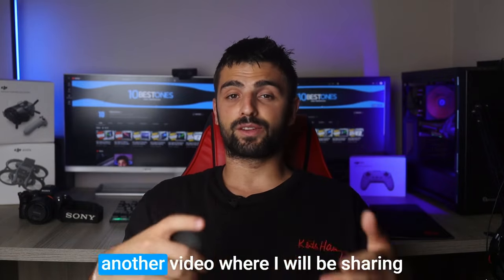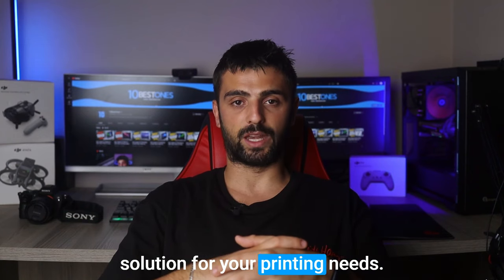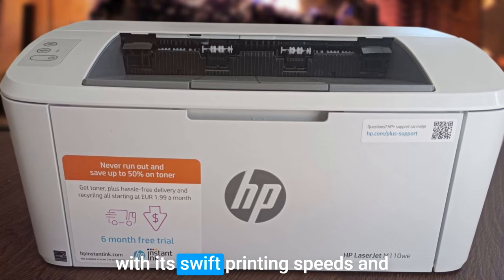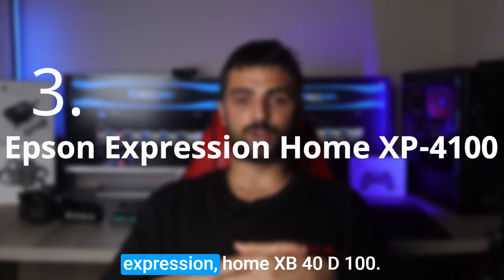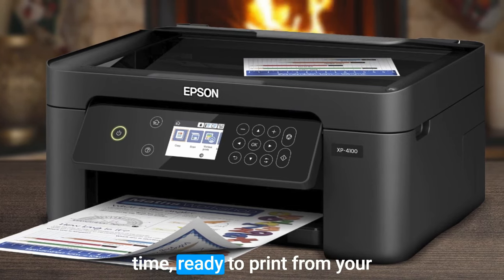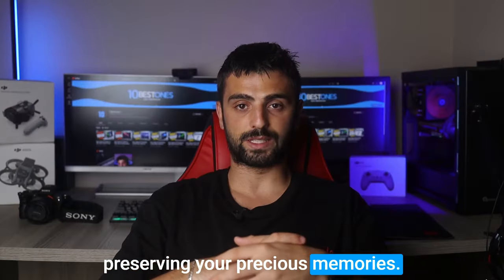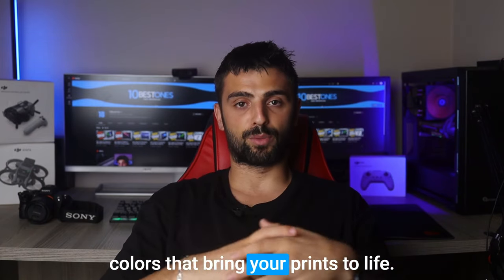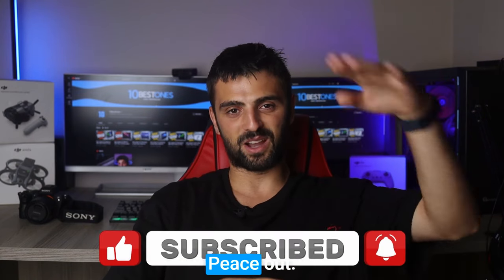Best Budget Printer in 2023 (Top 5 Picks For Home, Office, Documents & Photo Printing)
► Links to the Best Budget Printers we listed in this video:

► 5. HP Envy Inspire 7955e
► 4. HP LaserJet M110we
► 3. Epson Expression Home XP-4100
► 2. Brother MFC-J1205W
► 1. Canon PIXMA TR4720

10BestOnes is a participant in the Amazon Services LLC Associates Program, an affiliate advertising program designed to provide a means for sites to earn advertising fees by advertising and linking to Amazon.com. As an Amazon Associate I earn from qualifying purchases.